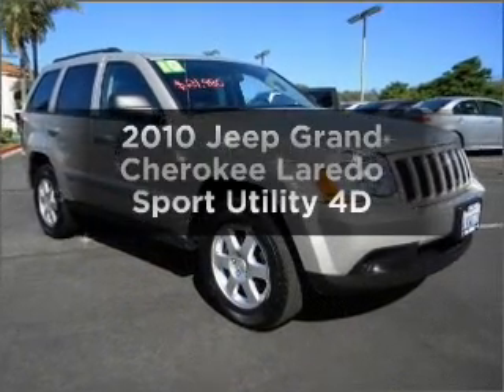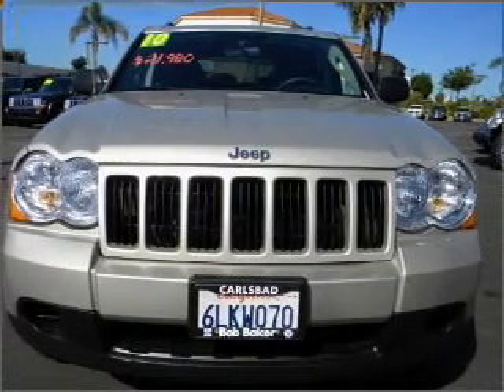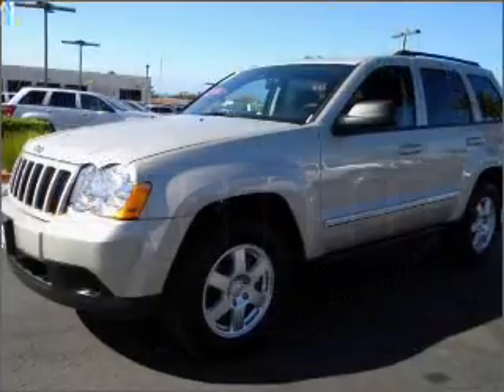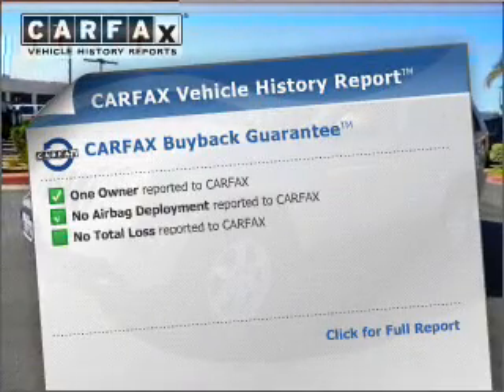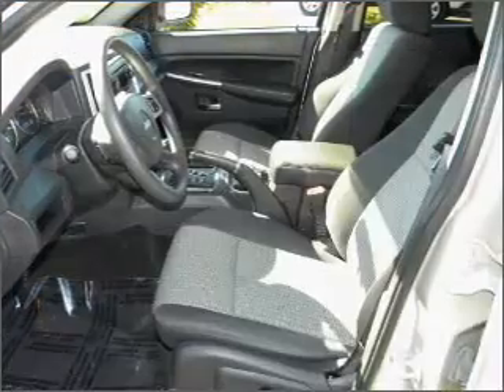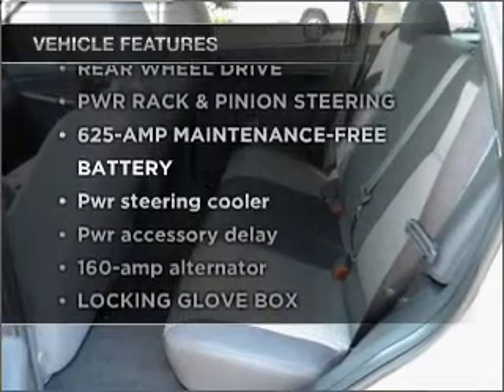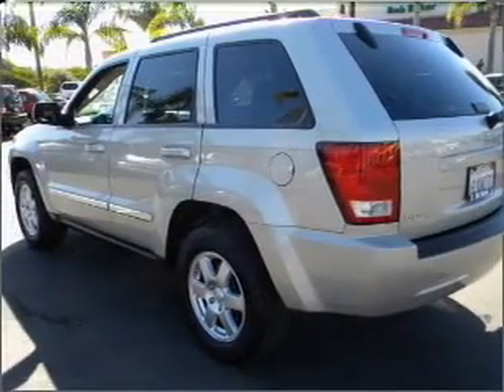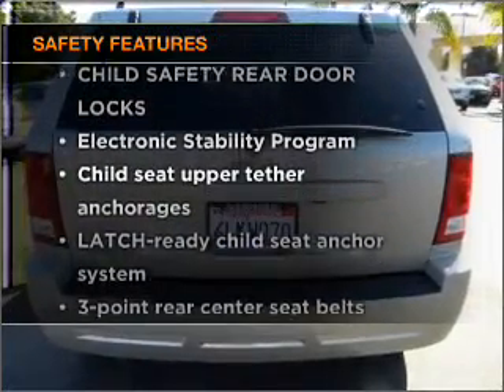2010 Jeep Grand Cherokee - Carlsbad CA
Year: 2010
Make: Jeep
Model: Grand Cherokee
Trim: Laredo Sport Utility 4D
Engine: 6 cylinder 3.7 Liter
Transmission:
Color: Light Graystone Pearl
Mileage: 28971
Address:
5555 Car Country Dr.